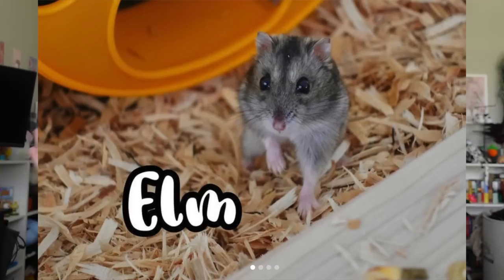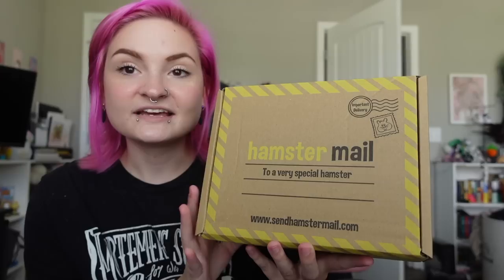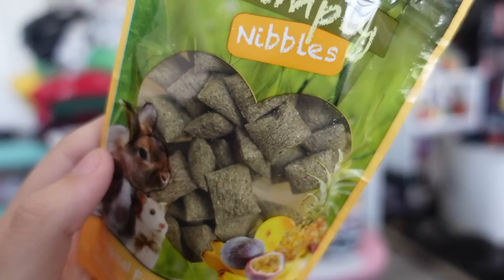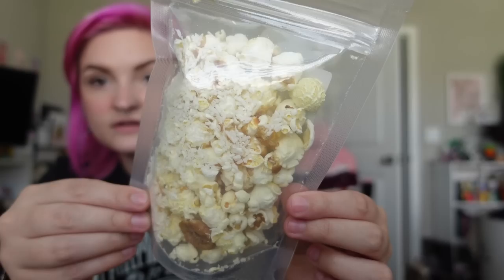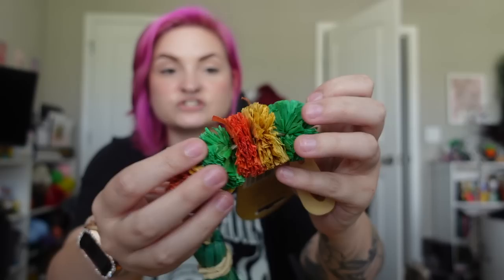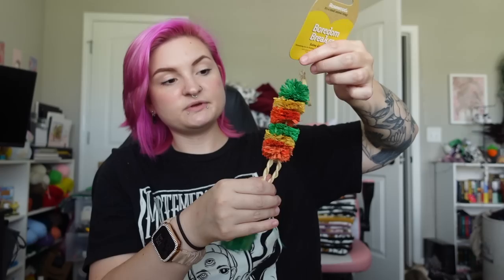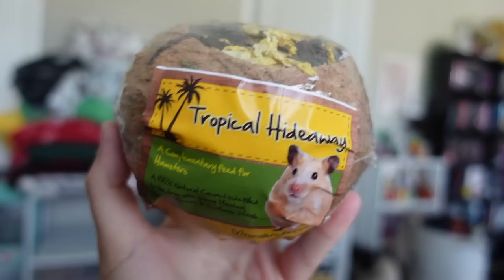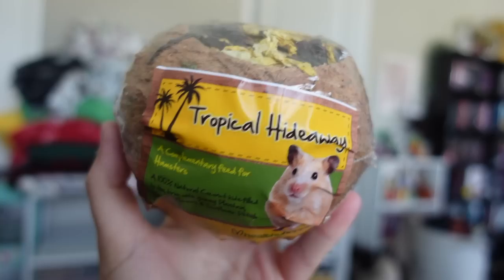unboxing a hamster mail box 🐹📦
❤︎MY INFO❤︎

My ETSY Shop

❤︎My Channels❤︎